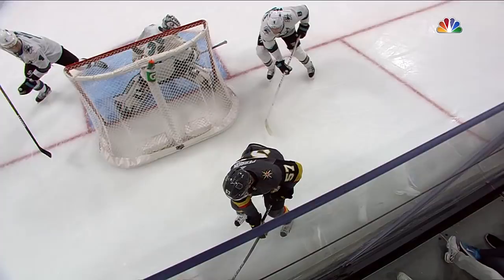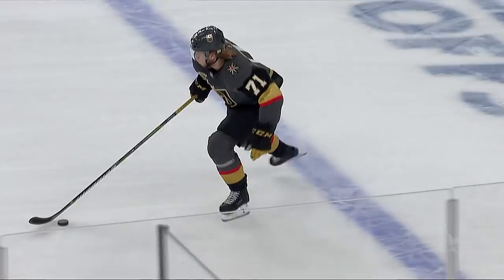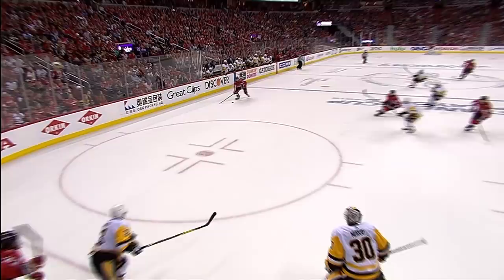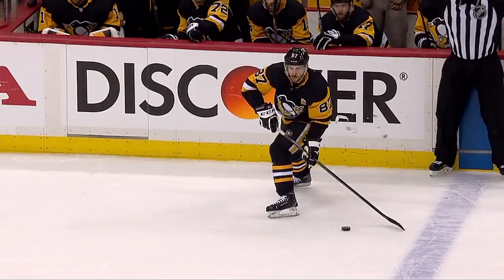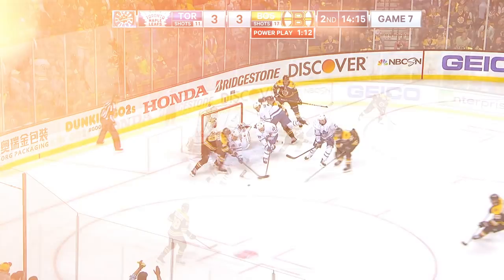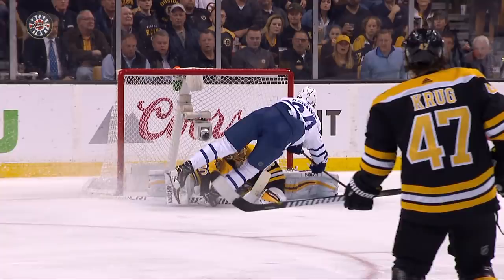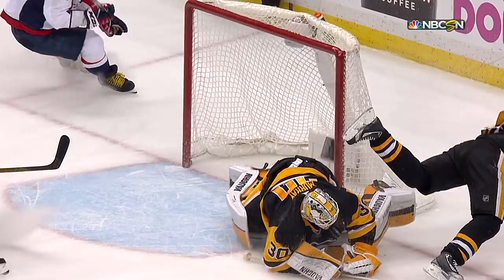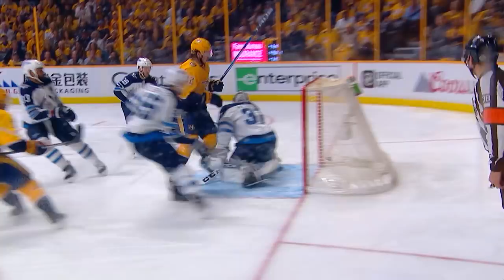Top 10 Plays of the Week: Playoffs Week 3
Top 10 Plays from Week 3 of the 2018 Stanley Cup Playoffs include a bat-in beauty from Alexander Ovechkin, some dazzling goaltending from Matt Murray and Marc-Andre Fleury and some nifty maneuvering from Kasperi Kapanen and Ryan Johansen

Feeling social?